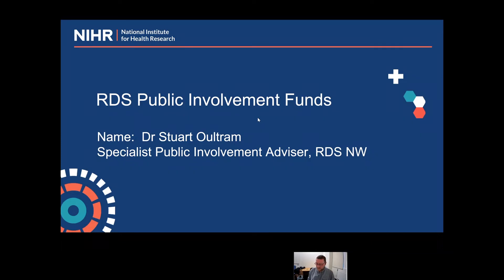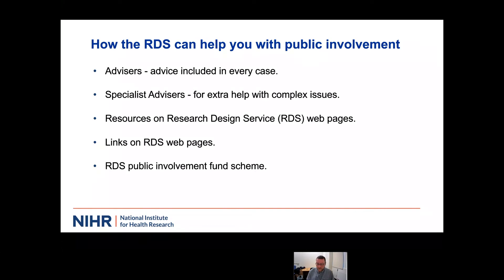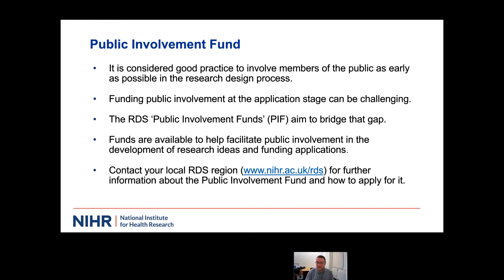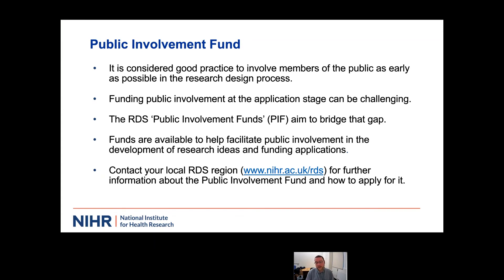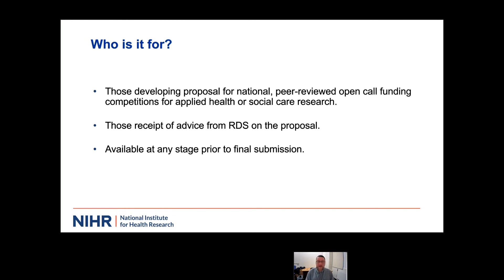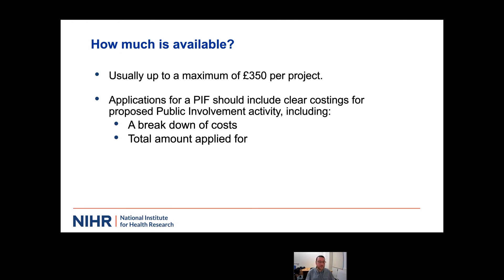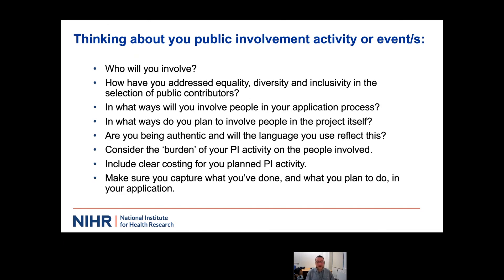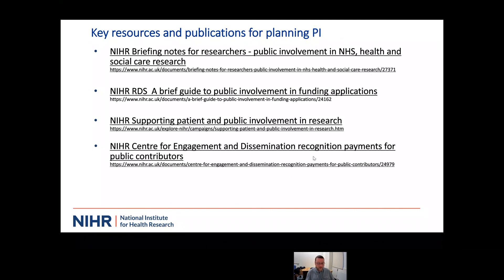NIHR Research Design Service Public Involvement Fund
This is a presentation from the NIHR Research Design Service Developing funding proposals in applied health and social care: NIHR
Funding Opportunities event held on 10 March 2022